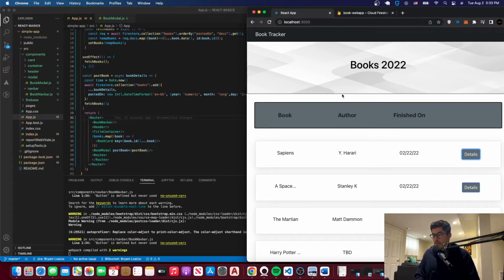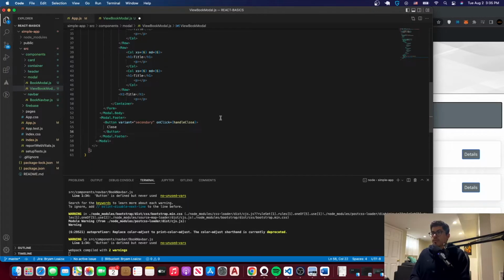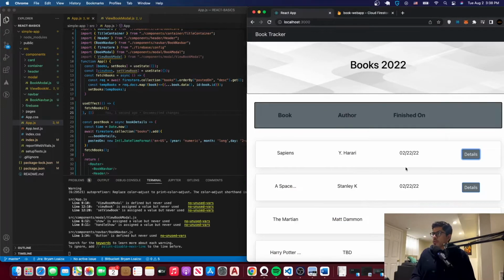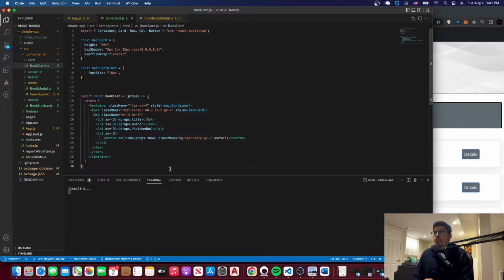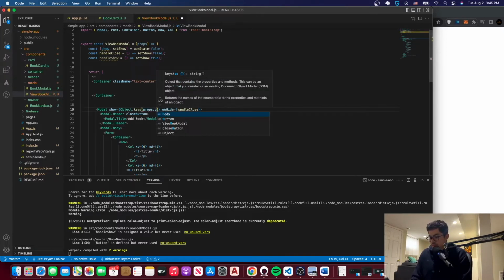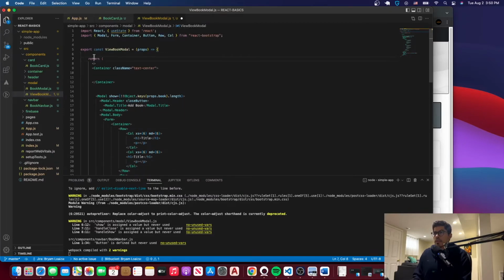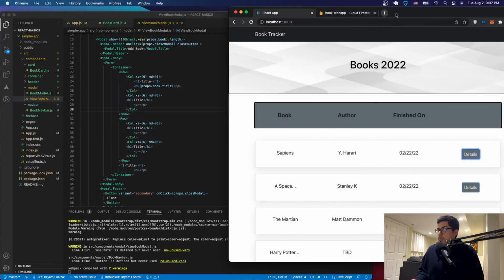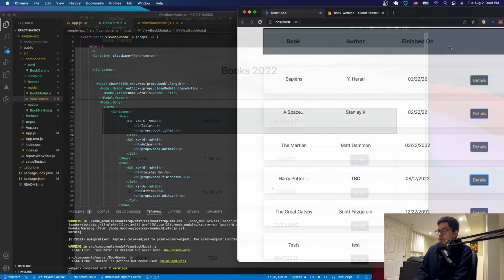Create a React Modal using Bootstrap 5 - React Series #8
For this tutorial, we will be creating a modal using Bootstrap 5 and React.